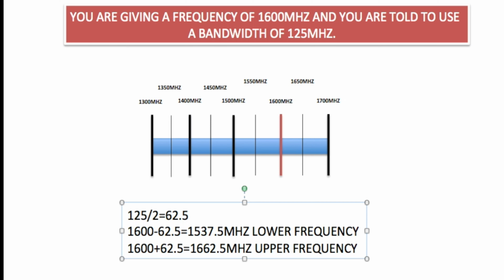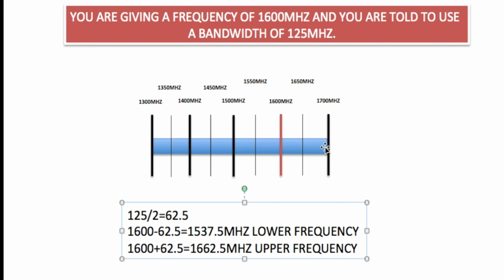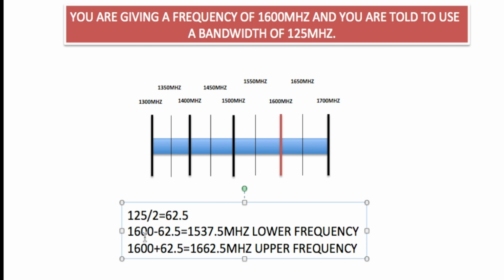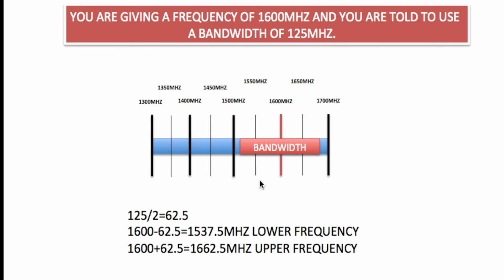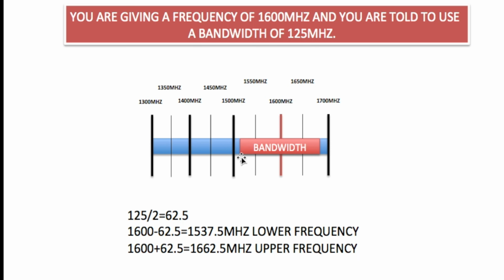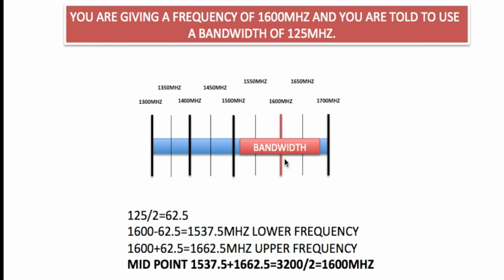How Does Bandwidth Actually Work in 2025?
Want to understand how bandwidth works? In this video, we explain bandwidth in simple terms for everyone. Learn about frequency, channel width, speed, and more!
RECOMMENDED PRODUCTS FOR YOUR PROJECT:

🔧 ARRIS SURFboard S33 DOCSIS 3.1 Multi-Gigabit Cable Modem
Supports multi-gig internet plans with DOCSIS 3.1 technology, ensuring faster and more reliable connections.

🔧 Motorola MB7420 DOCSIS 3.0 Cable Modem
A reliable DOCSIS 3.0 modem compatible with major cable providers, offering speeds up to 686 Mbps.

Learn more about Telecommunications!

0:00 intro
0:30 zero bandwidth
1:05 need bandwidth to send data
1:28 calculate bandwidth
In this video, we delve into the world of **coaxial cable** and its essential role in modern telecommunications.  We also discuss various **cable connectors** and **cable tools** used by a **service technician**.